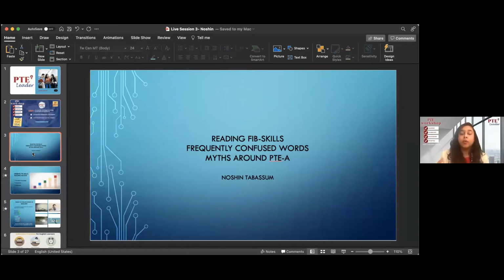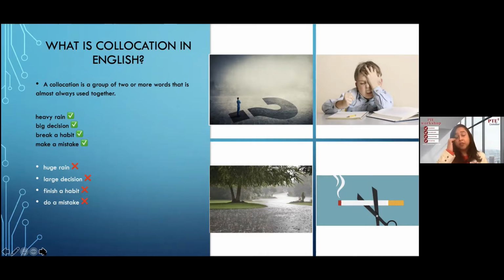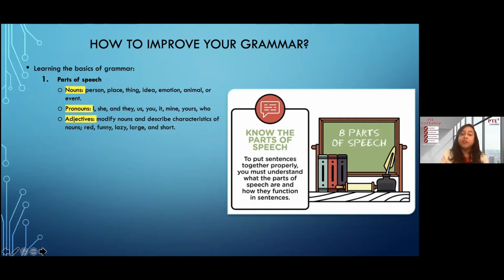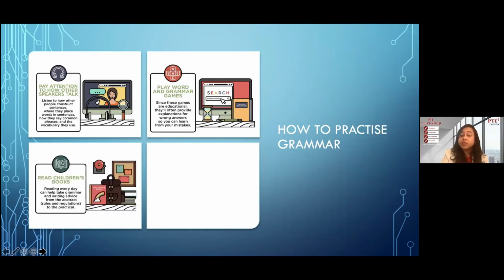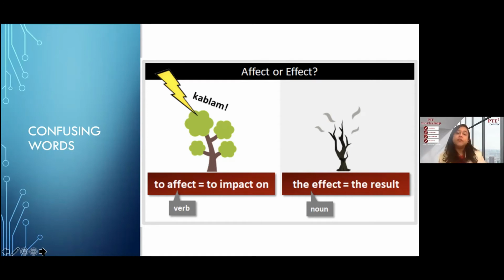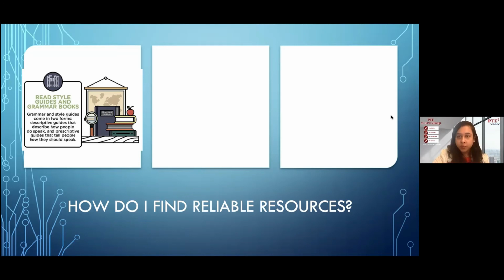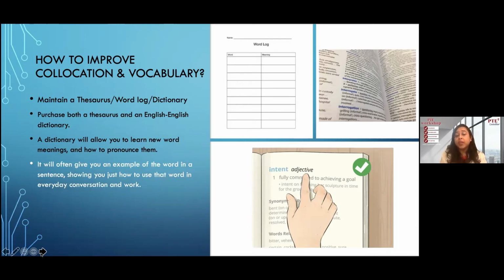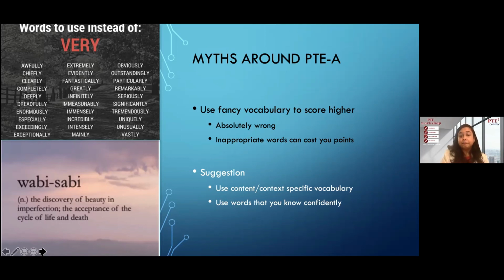PTE Leader WORKSHOP - Collocation, Grammar and Vocabulary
Livestreamed on Facebook on the 22 July 2021

Do you want to improve your English skills?
🧐 Or do you want to improve on your vocabulary and grammar?
🧐 Or you don't know how to use collocation and is it necessary in PTE Academic test?
👉 Come and join us to discover more about PTE Grammar, Vocabulary and PTE test so you can easily answer all of the questions above.
🎥 We will start our workshop via Facebook's and Youtube's Livestream
🗓 Thursday (22nd July 2021)

👩‍🏫As there are many positive feedback and requests from our viewers, Ms Noshin will continue to support and host this event! We are welcome all of you guys to join us!
PTE Leader is not just about getting the right answers
for the test questions; it is also about getting students to be proficient in Academic English so they can be successful and ready to take on life opportunities.